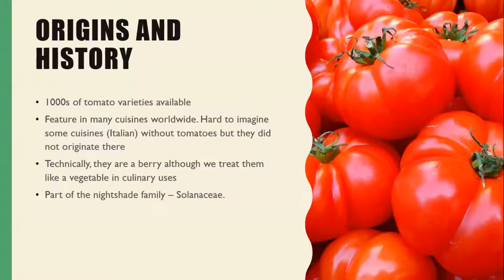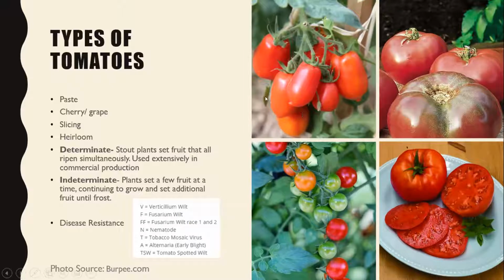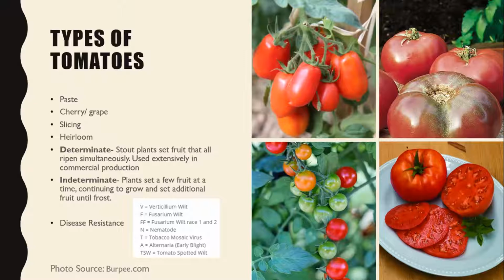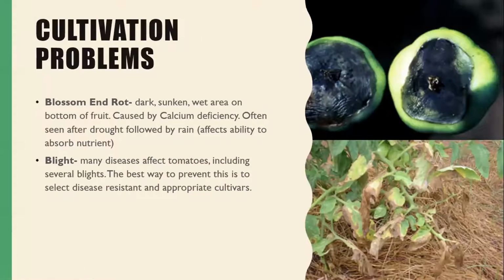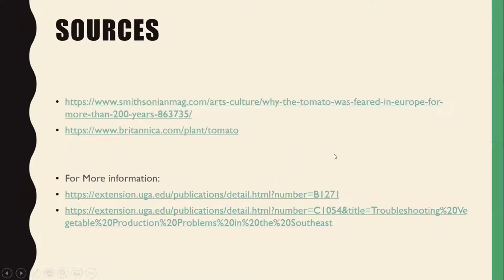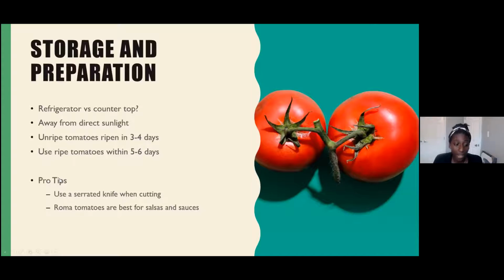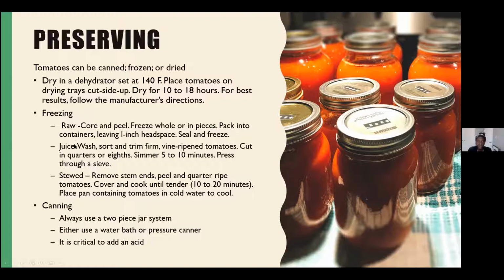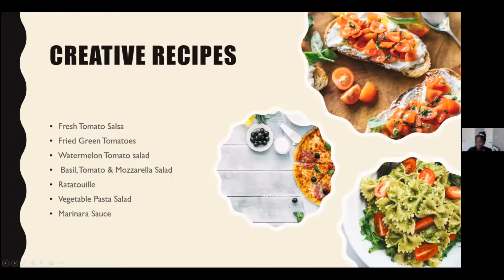Summer Vegetable Series: Tomatoes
Covers the history, cultivation, preservation, and uses of tomatoes.